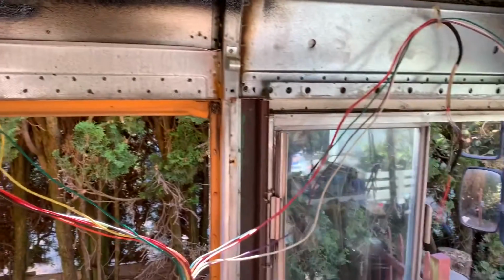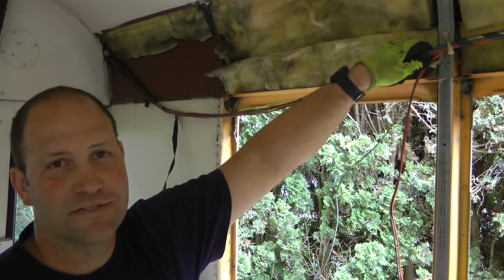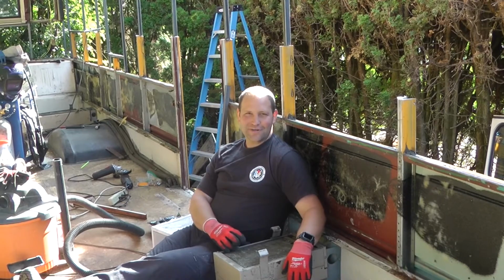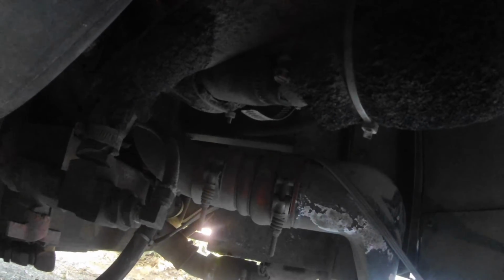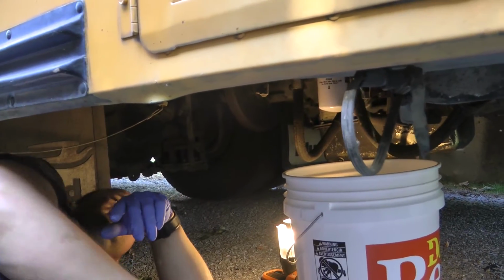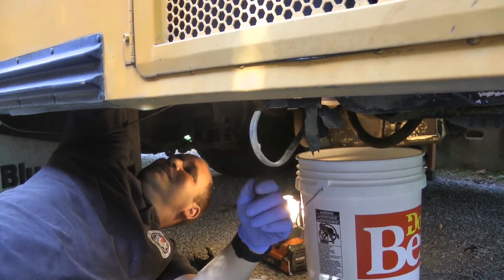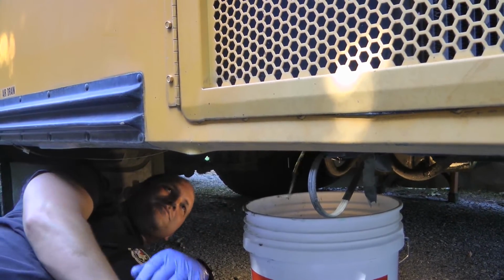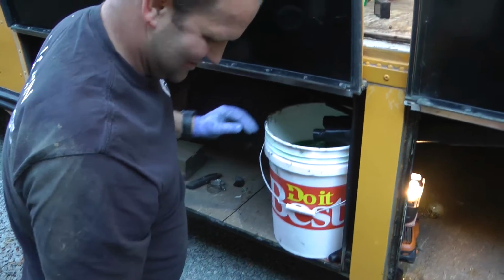Tearing out school bus extra wires and inside heater lines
Because we are doing a roof raise I will need to extend the wiring harness. we are not using the bus dome lights, speakers or flashers so those wires have got to go. in this video we also remove the coolant lines that feed the passenger heaters. we will reroute these lines under the bus so we can still have dash heat as well as defrost.